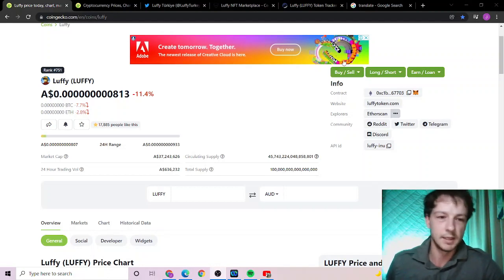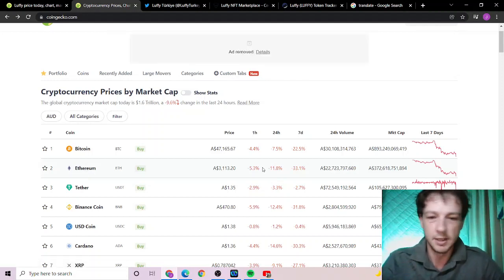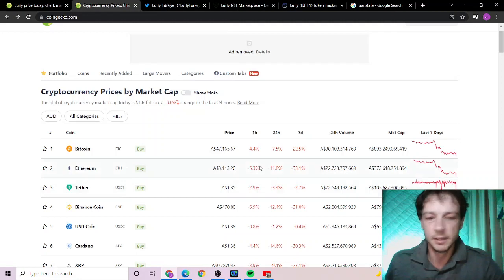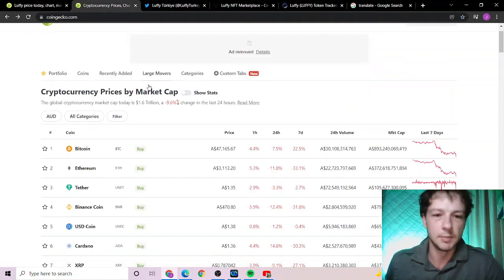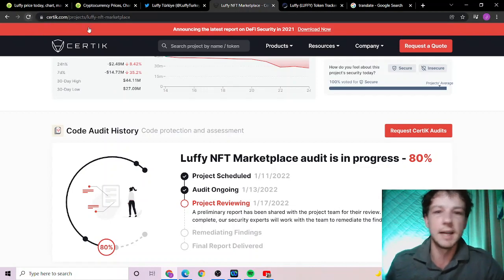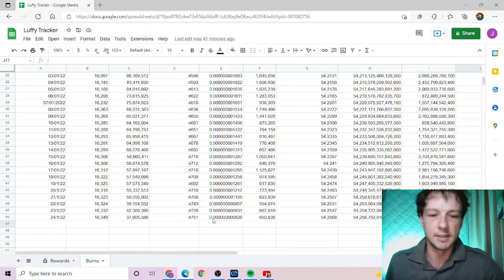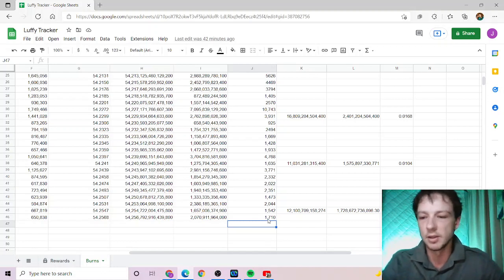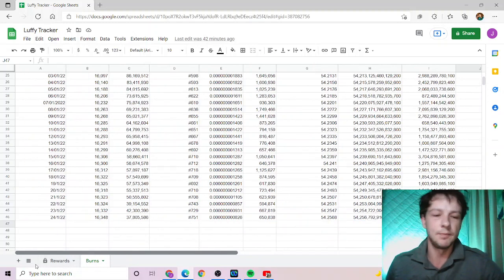LUFFY TOKEN | BURN | Hold To Earn Returns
The spreadsheet I am using was originally designed by the Saitama Stacker to track the reflections of the Saitama token. Visiting his channel is a must if your interested about the information regarding the Saitama Token.

If you found the video interesting, annoying or just simply want more like is, please consider liking he video and subscribing to receive all the latest news involving crypto and our journey as a community.